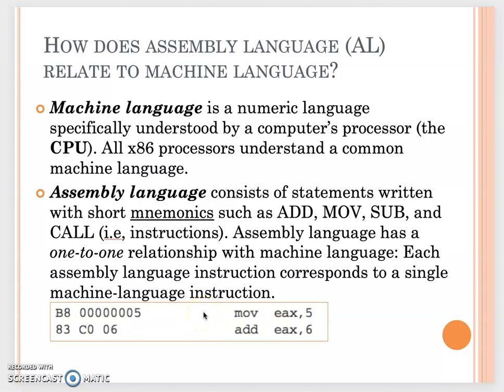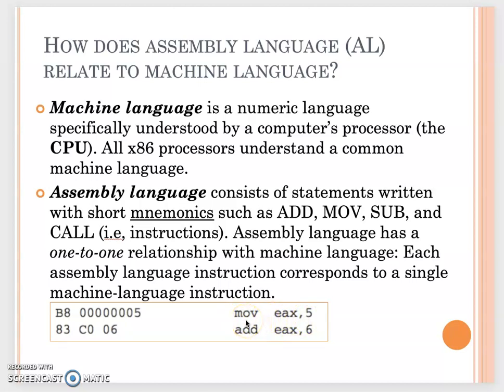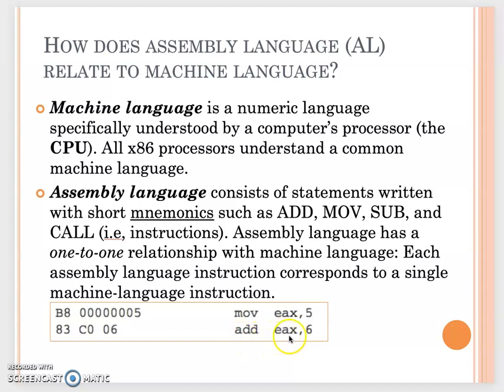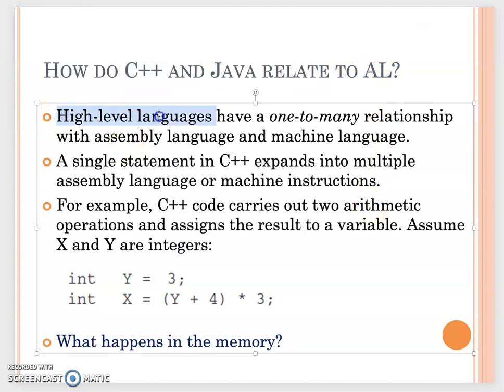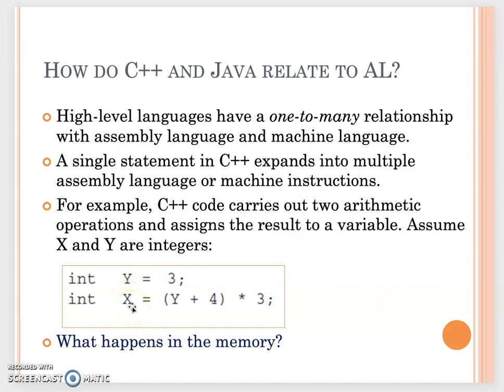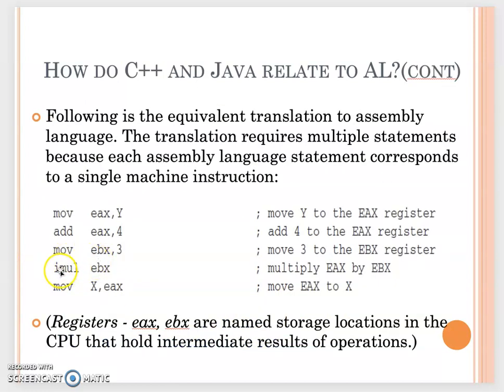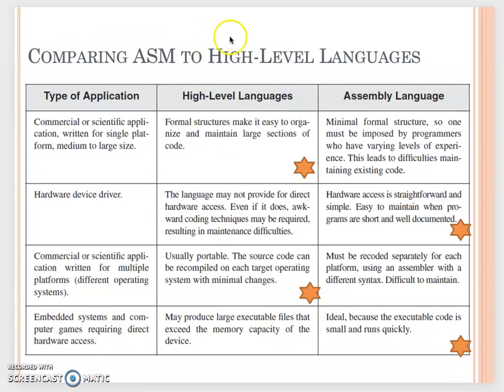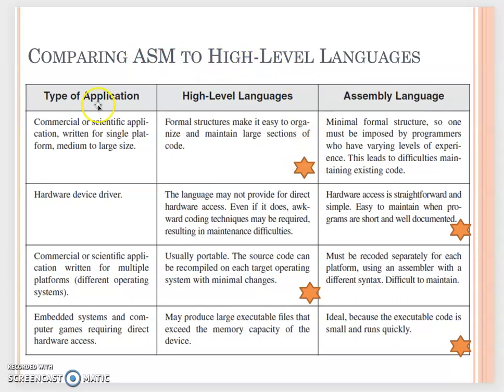COMSC260Module1 3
High-level languages to Assembly language and machine language